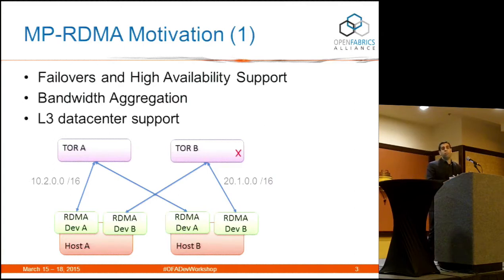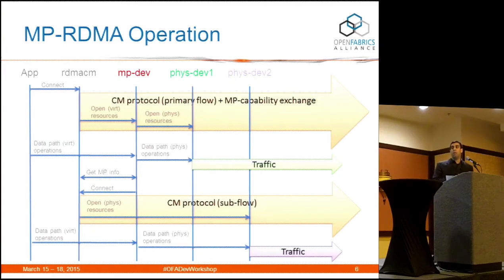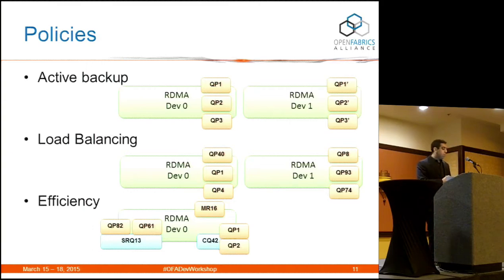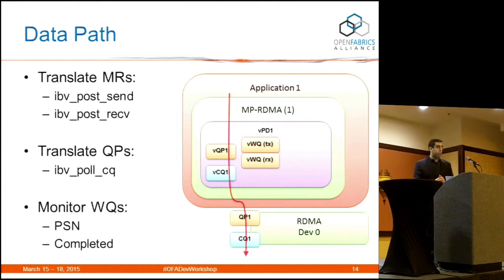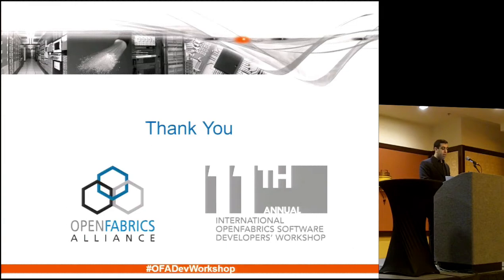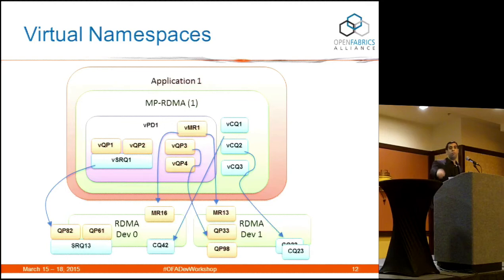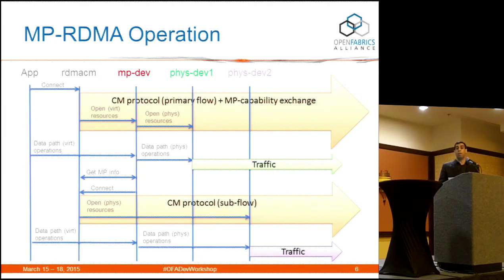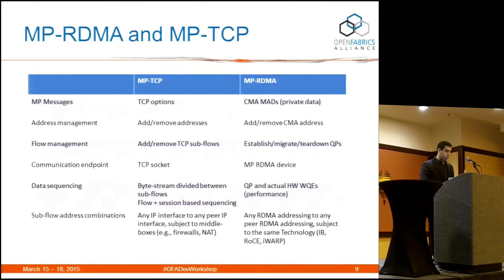Multi-path RDMA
In this video from the 2015 OFS Developer's Workshop, Elad Raz from Mellanox presents: Multi-path RDMA.